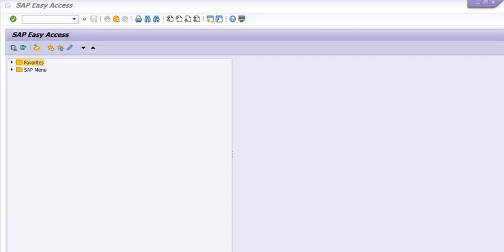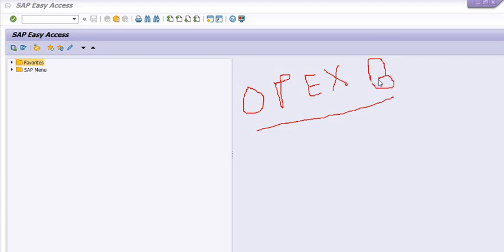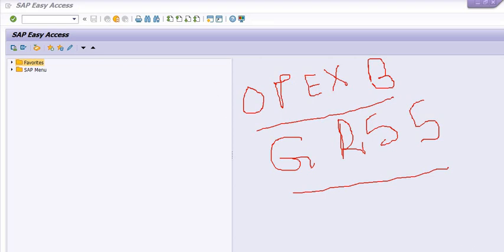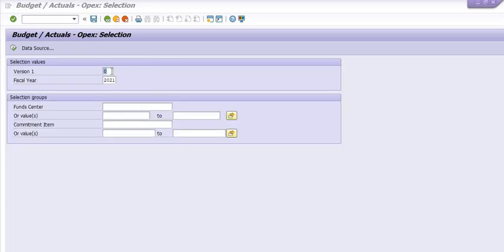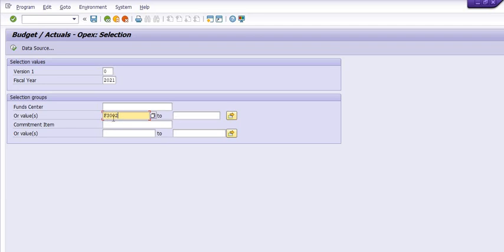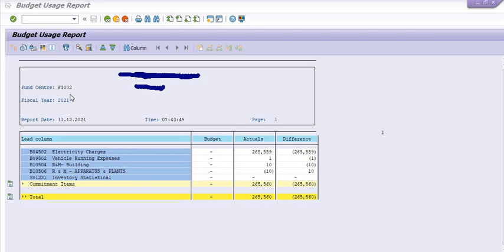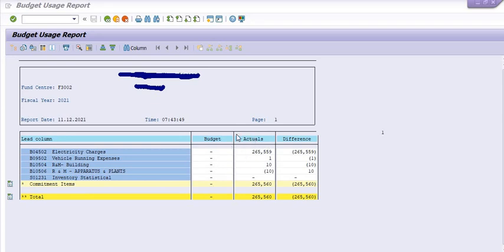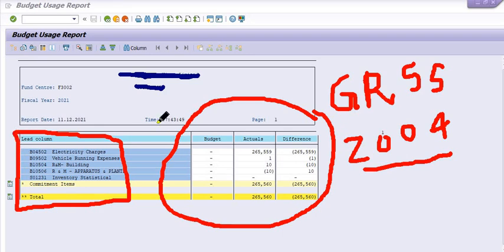How to Check OPEX Budget in SAP using T Code GR55 II SAP Budget in Commitment Item GR55 II